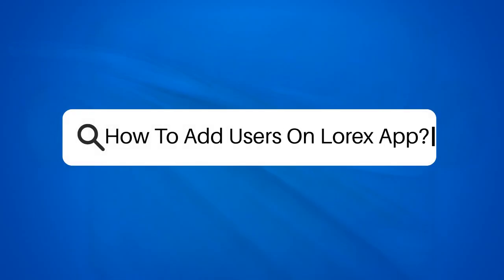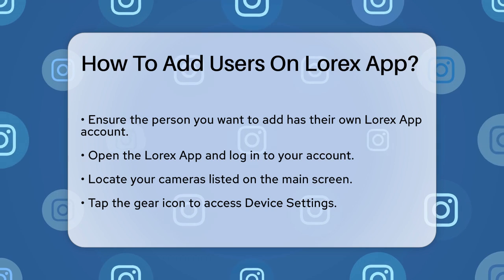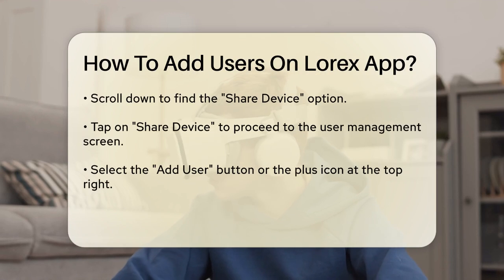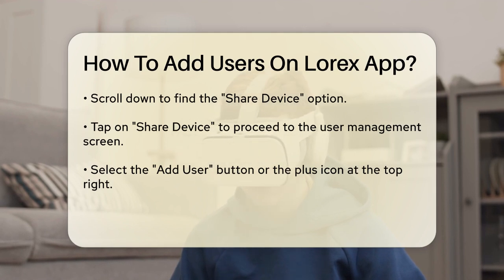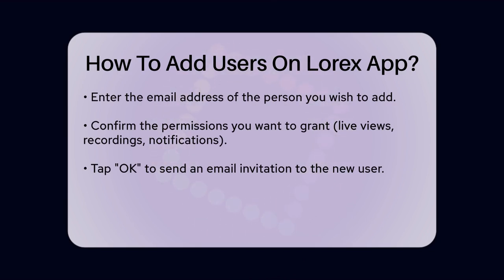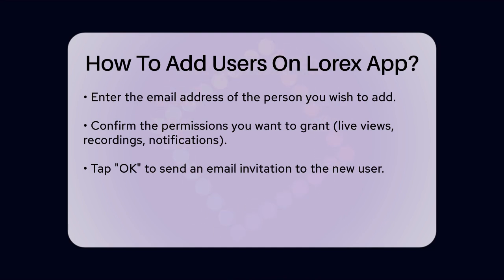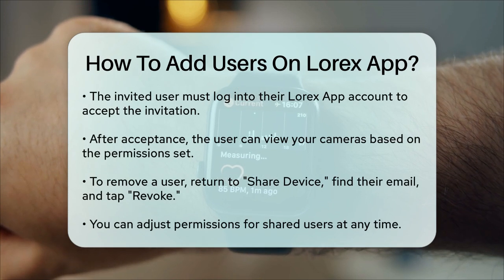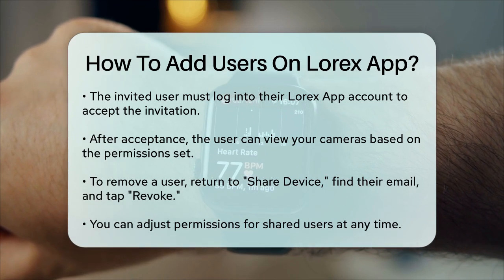How To Add Users On Lorex App? - Be App Savvy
How To Add Users On Lorex App? In this video, we will guide you through the process of adding users to your Lorex App, making it easier than ever to share access to your security cameras with family and friends. Sharing access is a great way to ensure that your loved ones can help monitor your property while maintaining control over what they can see. We’ll cover the essential steps you need to take, from confirming that the person you want to add has their own Lorex App account to adjusting permissions for shared users.

You’ll learn how to navigate the app, access the settings, and send invitations to new users. We’ll also explain how to manage existing users and modify their access as needed. Whether you want to allow someone to view live feeds, access recordings, or receive notifications, we’ll show you how to customize these settings to fit your needs.

This video is perfect for anyone looking to enhance their home security by sharing access responsibly.